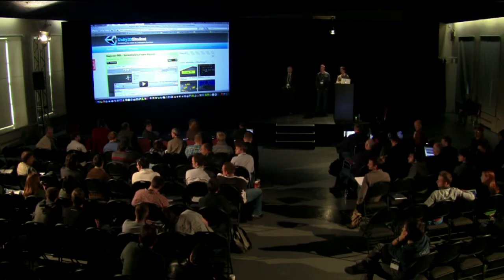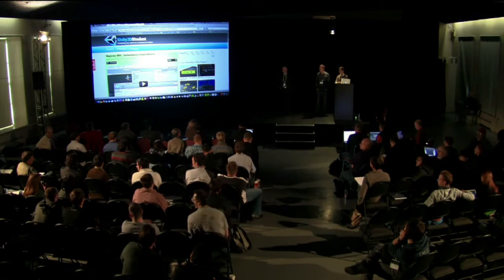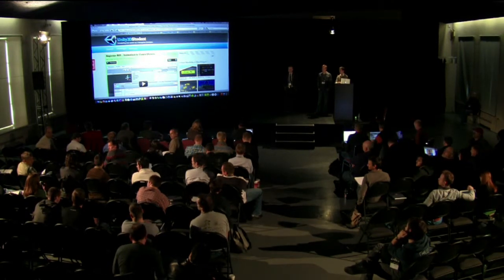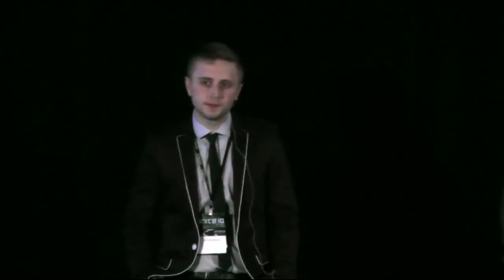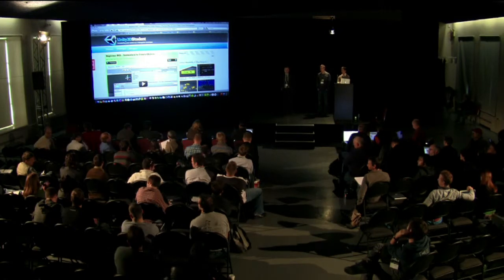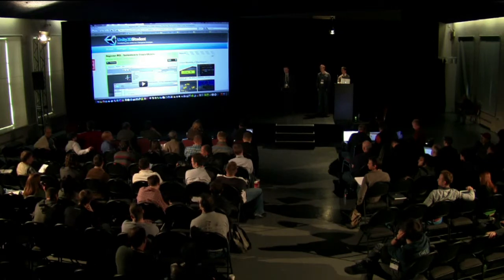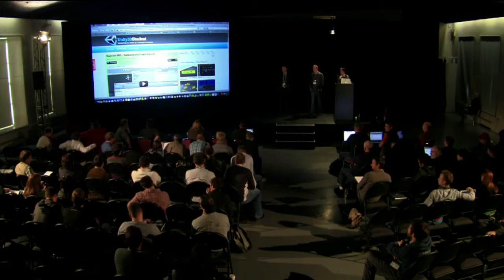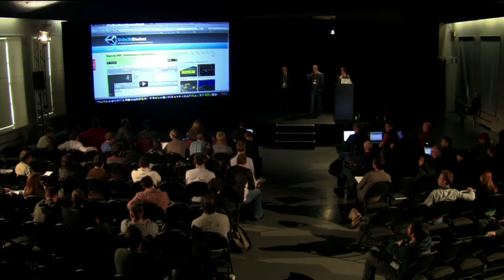Unite 2010 - Unity For Educators - Will Goldstone (Q & A pt.3 of 3)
Will Goldstone talk at the Unity Game Development conference Unite 2010 about his experience of getting non-game-developers into game development with Unity. He discusses the challenges faced in maintaining student originality, creativity and confidence whilst delivering practical skills.

This video is part 2 of 3 of the Q & A that followed the talk, which can be seen in two parts on this youtube account.